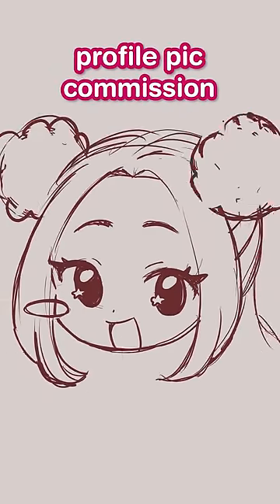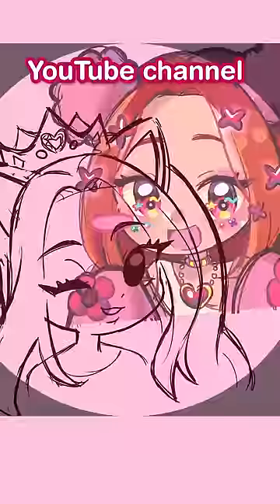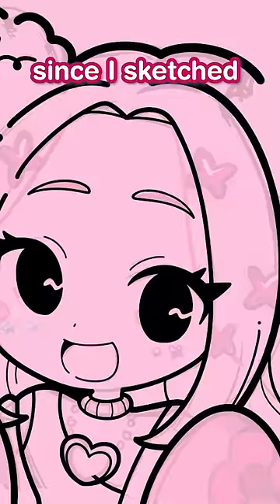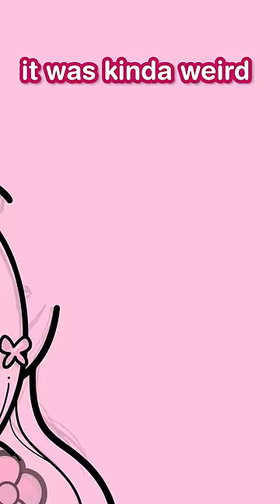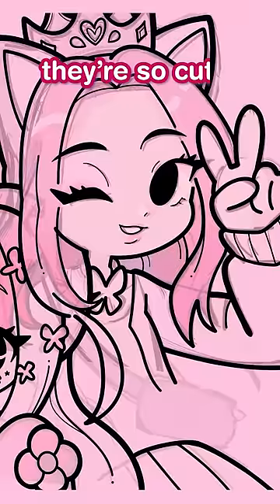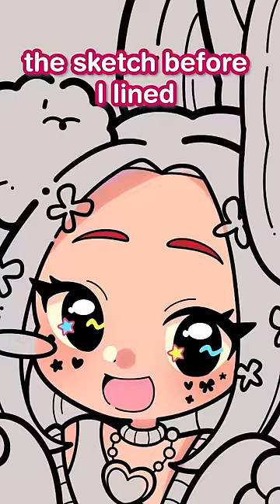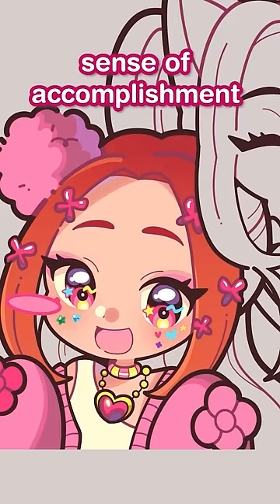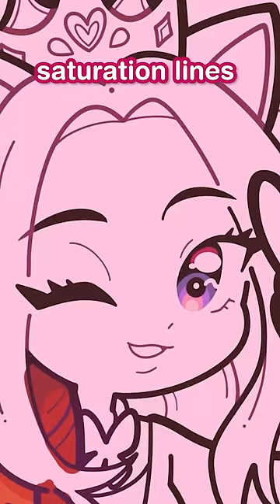DRAWING a profile pic COMMISSION for MEGANPLAYS AND LEAH ASHE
let's go Girls Club!!